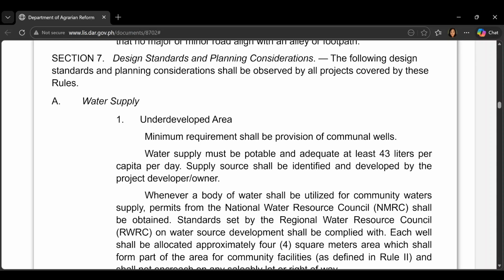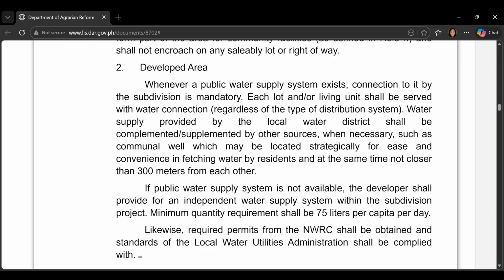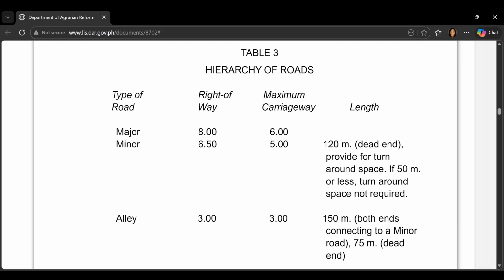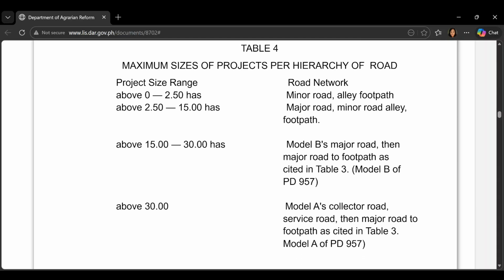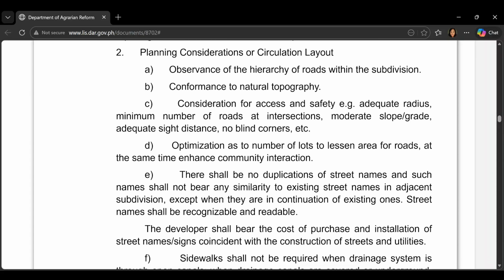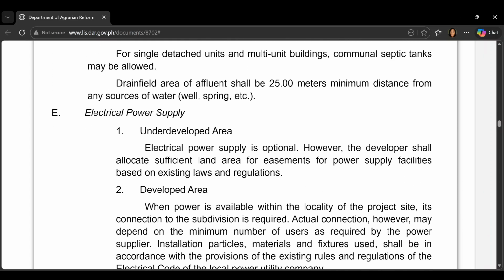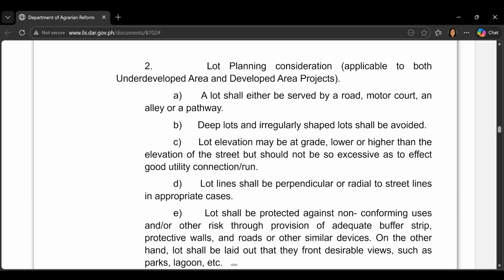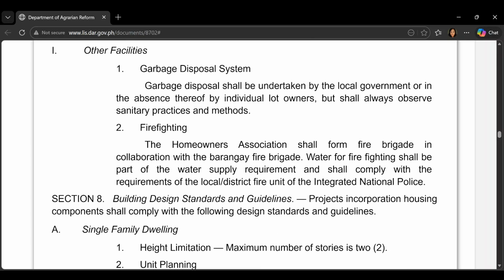Episode 21: BP 220 IRR Rule III Sec 7: Subdivision Design Standards (3 of 7)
A technical reading of the physical requirements for subdivisions under BP 220. This covers the essential "Hierarchy of Roads" often asked in licensure exams.

Key Topics Covered:

Section 7: Subdivision Design Standards

Road Network and Right-of-Way (ROW) Specifications

Water Supply and Electrical Power Requirements

Sewage and Drainage System Standards